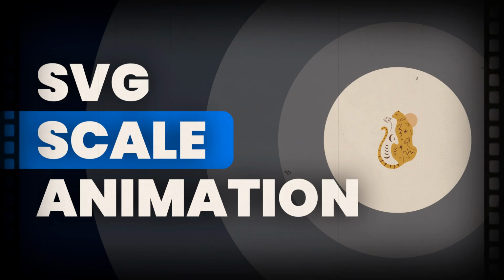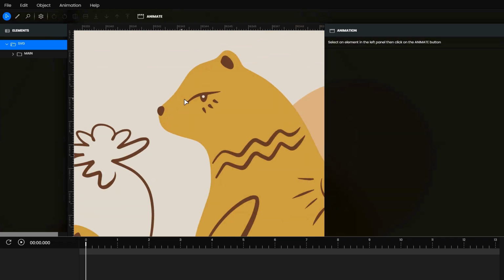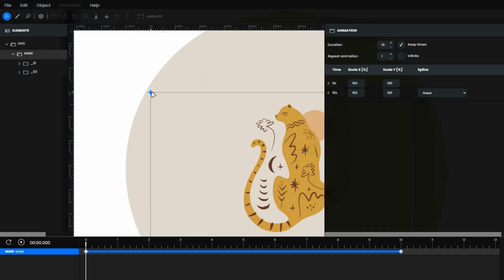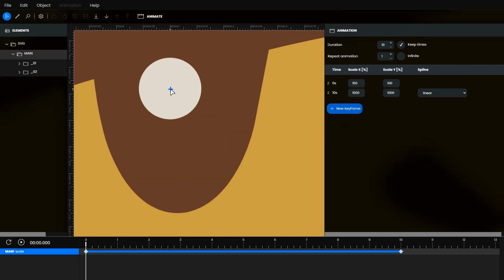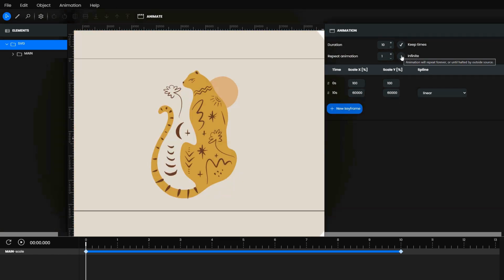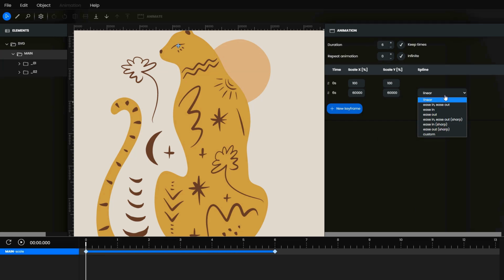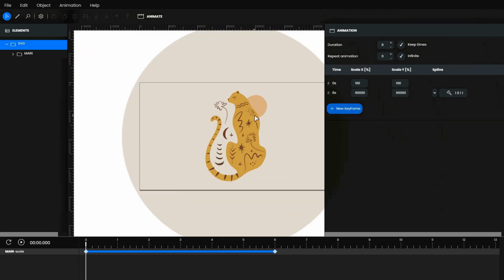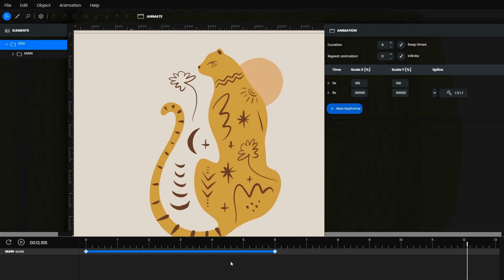SVG Scale Animation Tutorial - Infinite Zoom in an image | SVG ANIMA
In this SVG ANIMA tutorial, we’ll teach you how to create an amazing infinite zoom effect using scale animation in SVG. Learn how to scale objects, adjust zoom values, create smooth transitions, and loop your animations endlessly. Perfect for anyone looking to add depth and dynamic movement to their designs!

📌 Chapters:
0:00 - Introduction
0:12 - Setting Up the Base Image
0:30 - Applying the Scale Animation
0:43 - Adjusting the Scaling Values
0:58 - Moving the Scaling Center
1:13 - Zooming in Further
1:26 - Infinite Zoom Loop
1:36 - Adjusting Animation Timing
2:22 - Testing the Animation
2:32 - Conclusion